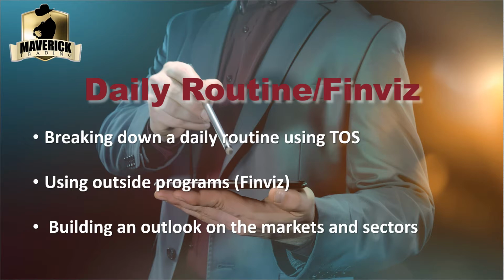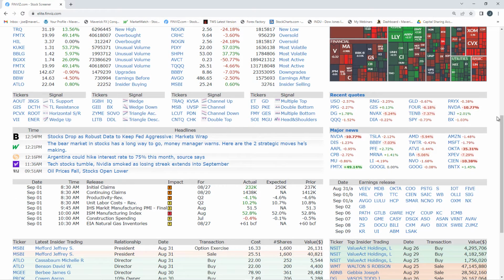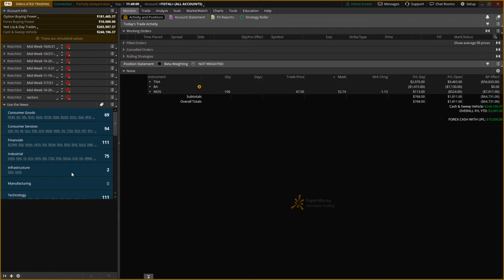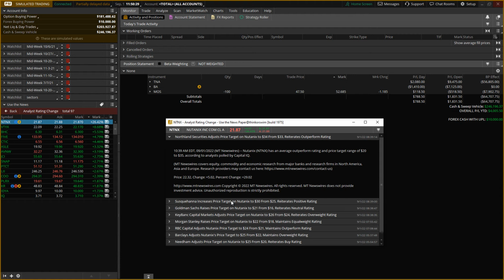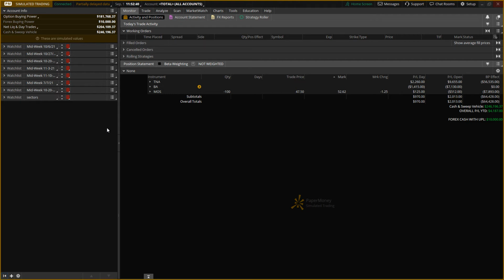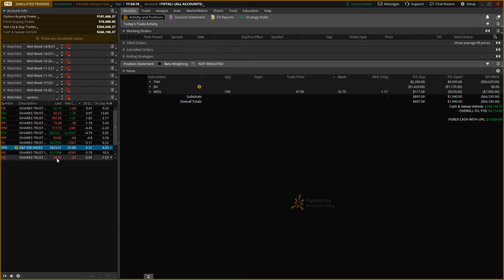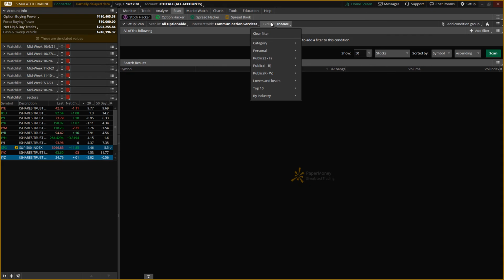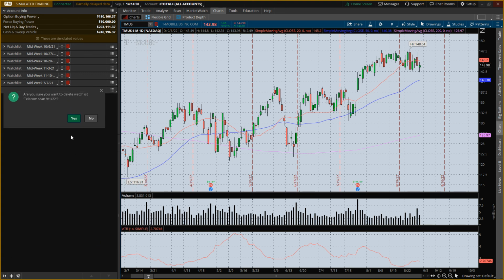TOS Daily Routine/Finviz - Options Trades - Routine setup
A daily routine using the ThinkorSwim platform. Building watchlists and using stock market analysis to choose trade setups. How to analyze and compare strong and weak sectors along with being able to reference pre-determined setups using TOS. Having a daily routine can be very helpful, especially for the beginner. Learning where to start and implementing outside software, such as Finviz, can give traders a massive advantage in the stock and options markets